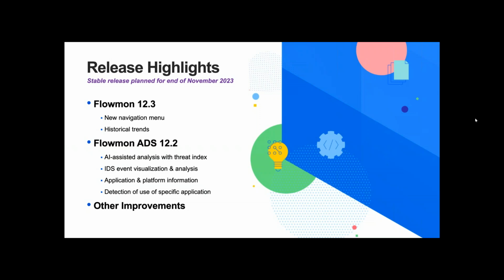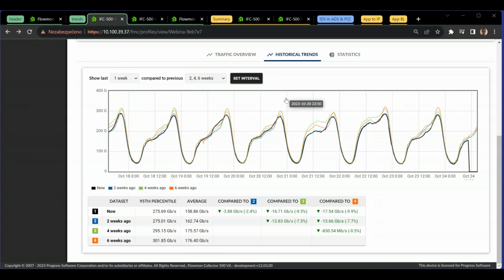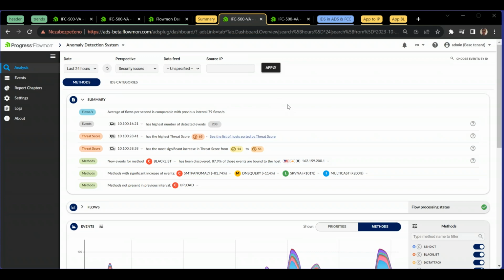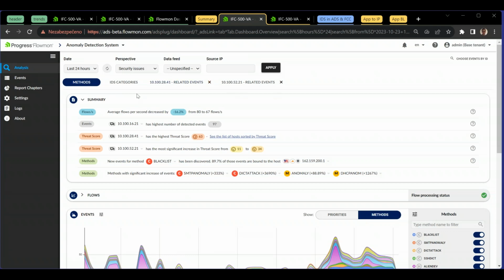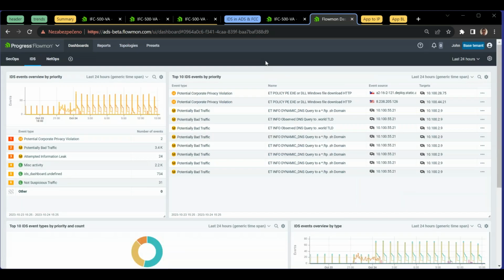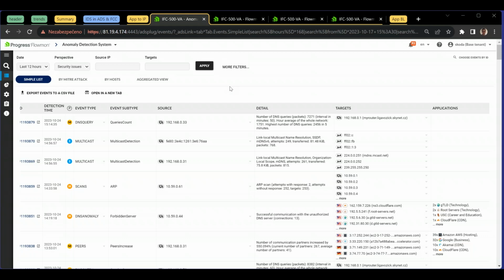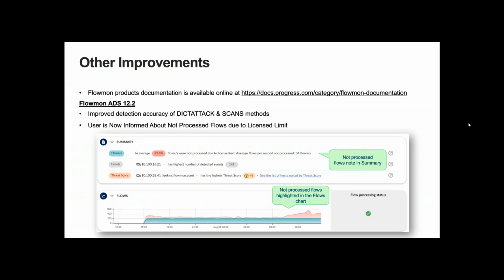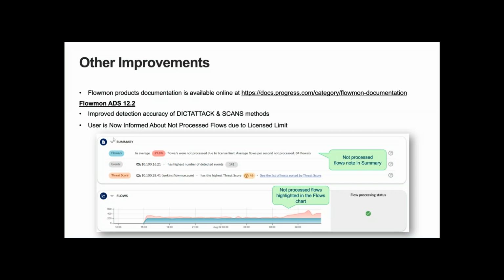What's New in Flowmon 12.3 Release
New release offers exciting new features such as new navigation menu and visual comparison of historical trends.

Flowmon ADS 12.2 brings new IDS event visualisation, AI-assisted analysis, Threat Score, Additional insight into Application and platform and more.
In this webinar product experts Martin Skoda and Filip Cerny will showcase new workflows and improvements in user experience that Flowmon 12.3 and Flowmon ADS 12.2 brings in live demonstration.